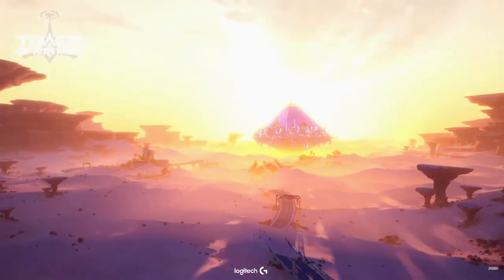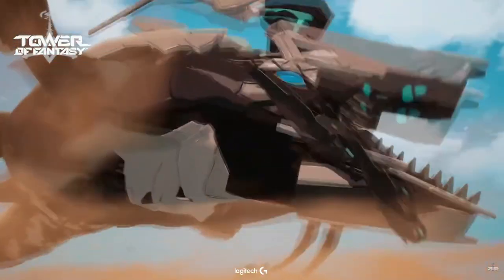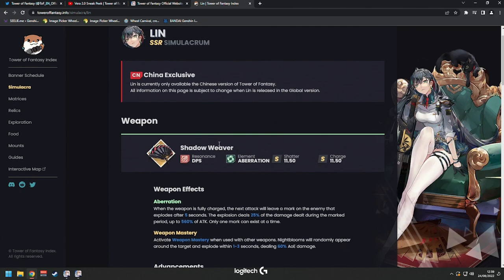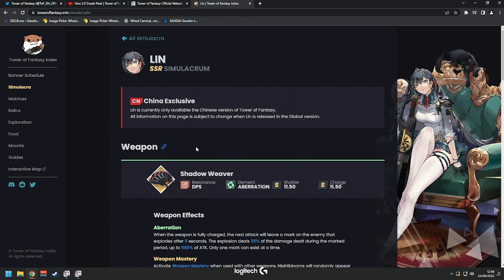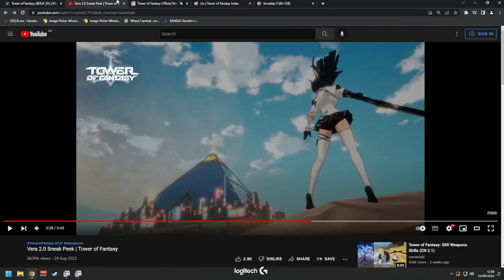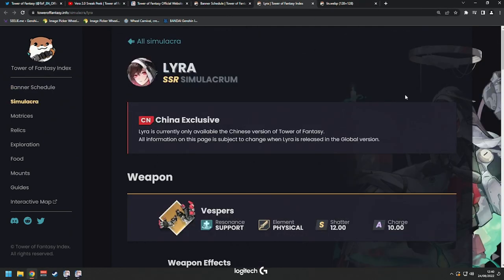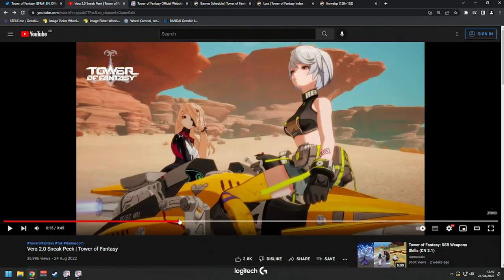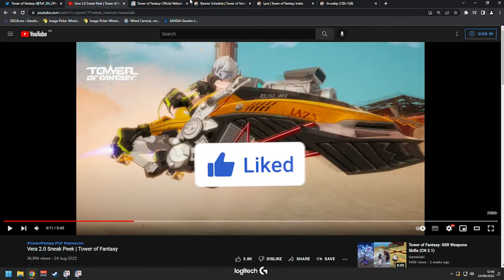Tower of Fantasy - 2.0 UPDATE COMING! NEW AREA & MORE!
Tower of Fantasy version update 2.0 New Bosses New Mounts and More!